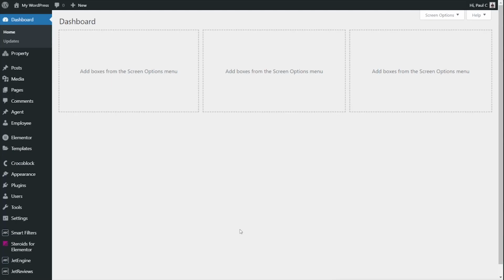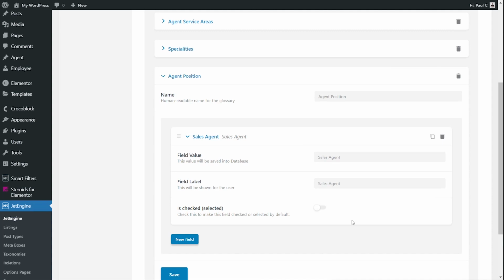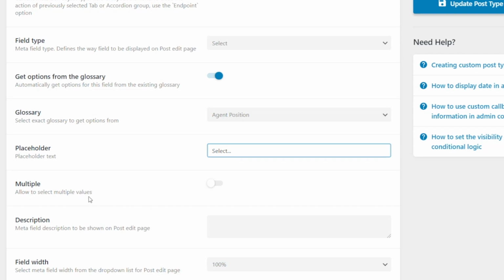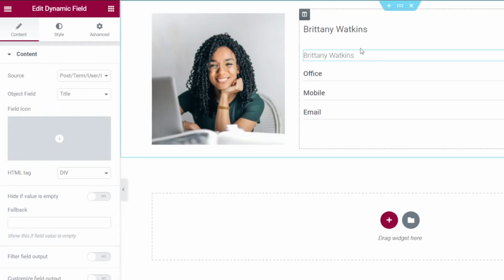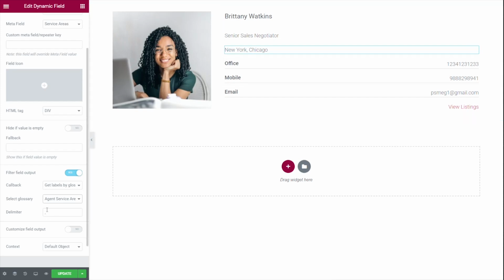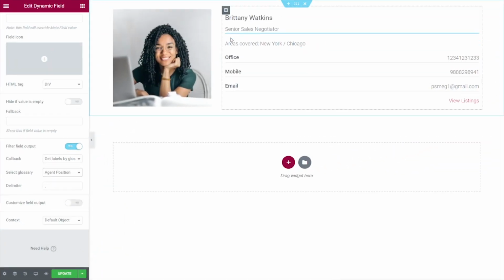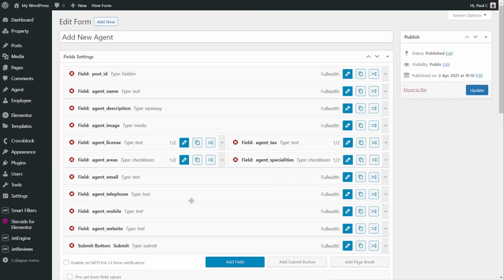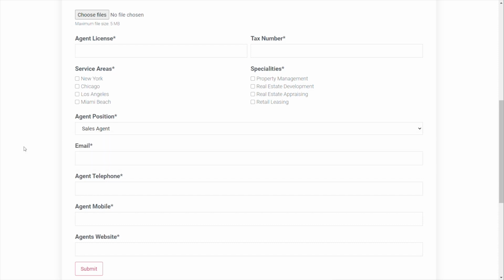How to work with JetEngine Glossaries | JetEngine from A to Z course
Let’s explore the benefits of the JetEngine Glossaries option.

🚀 Paul Charlton (@WPTuts)  explains what Glossaries are and how you can use them to speed up the workflow — no more need to fill the metafields and form fields of Checkbox/Radio/Select types manually.
🚀 Find out how to create and set up Glossaries for Elementor form dynamic fields with JetEngine Elementor plugin.
🚀 Display Glossaries info with the help of Dynamic Widgets in JetEngine Listing.

► TIMESTAMPS
0:00 - Introduction
01:13 - Creating Glossaries
04:01 - Adding Glossary to Existing Custom Post Type
06:41 - Displaying Glossaries on the Front-end
07:33 - Displaying Glossaries with Multiple Selection
09:40 - Displaying Glossaries with Abbreviated Version of Field Value
12:05 - Adding Glossary to JetEngine Select Form field